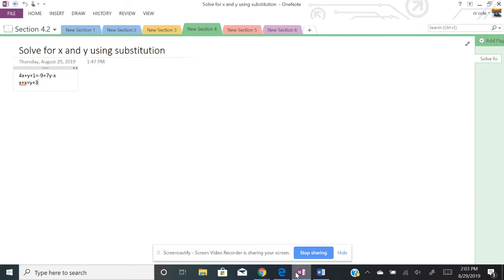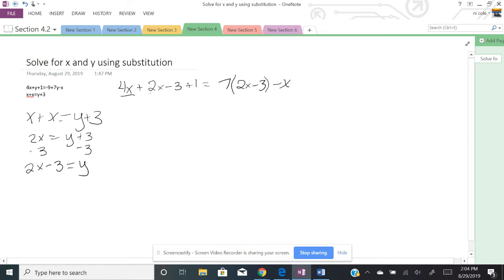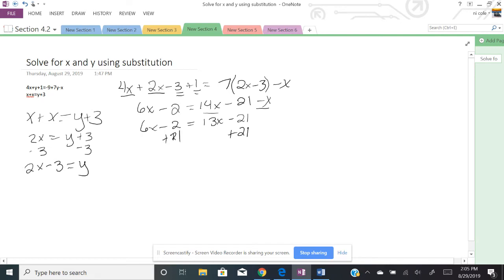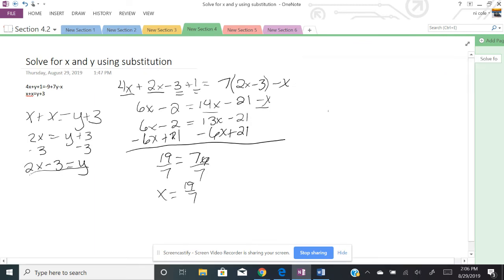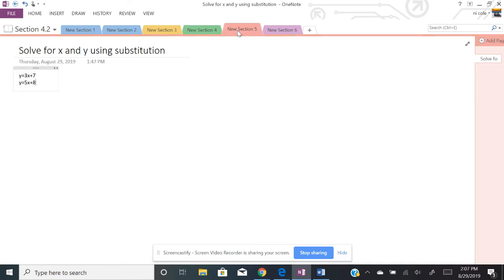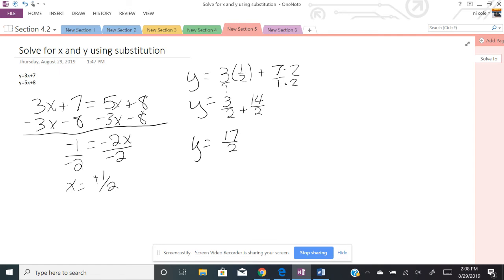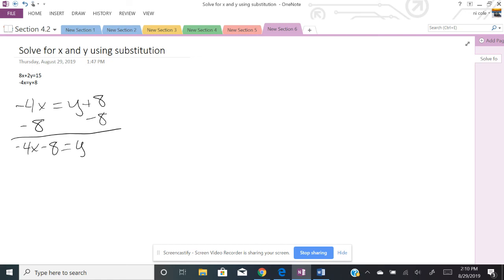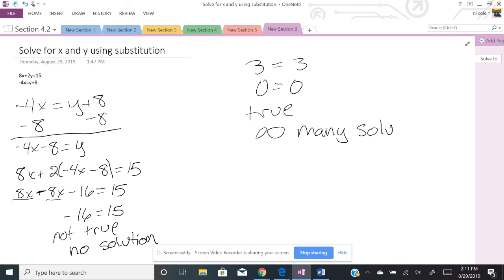Section 4.2 part 2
Solving 2 equations with 2 unknowns using substitution